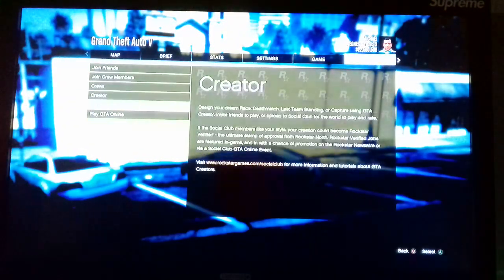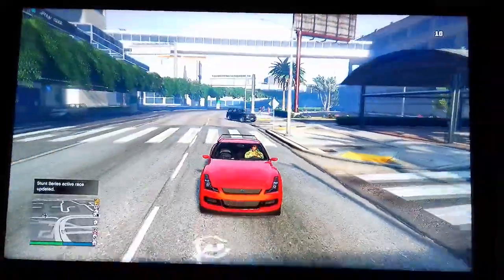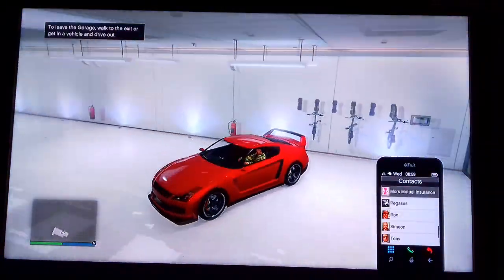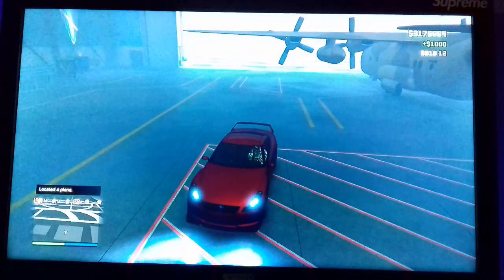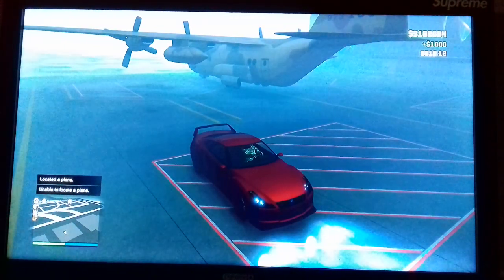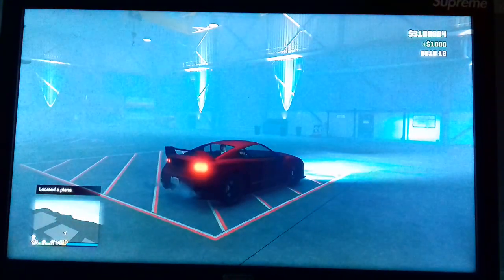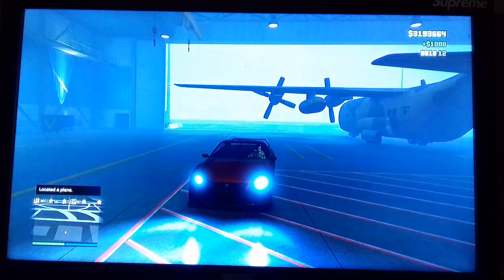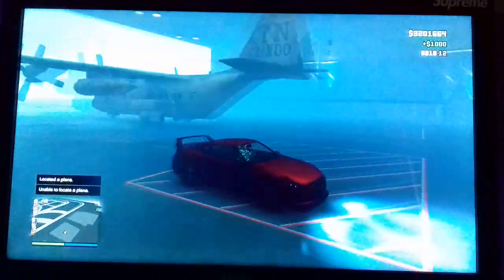EASIEST GTA 5 MONEY GLITCH 2019! - 1.8MIL IN AN HOUR! [GTA 5] (XBOX ONE, PS4, PC) (PATCHED)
This is the easiest money glitch in GTA 5. 1k every second, doesn't sound like much but that adds up to 1.8mil every hour!

The quality isn't very good because I cba to set up the video stuff, just recorded it with my phone. Don't make that be the reason you skip over this, you don't wanna miss it.

For the people that don't wanna watch the video, basically all you need to do is go into an invite only session, then go into a 10 car garage (it can be an apartment), then go to any car and call Lester, double tap up on the d-pad (locate plane), press the right trigger and then a split second later press a, it should say "located a plane" but no plane icon, drive to the hangar with the titan and it should give you 4k, stay there and every 1 or 2 seconds it should give you 1k, just stay there for as long as you want (ideally put an elastic band round your joystick so you don't go afk). If nothing comes up, drive back into your garage and try again. If it says located a plane but there is a yellow plane icon on your map, go back into story mode, load up an invite only and try again.

Sorry for not uploading recently, might try and upload again but not sure, I have a wheel setup so comment if you want me to start uploading Forza or Dirt Rally content.

If you read this far you are awesome :)